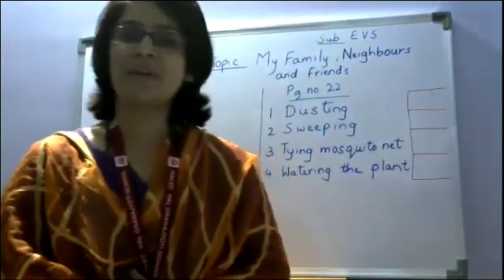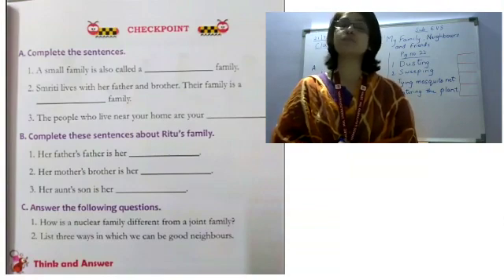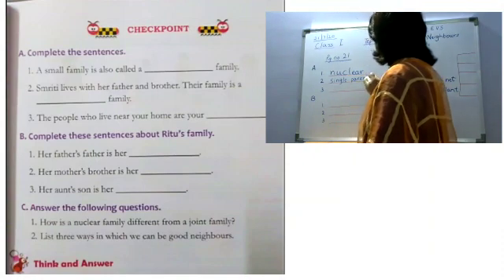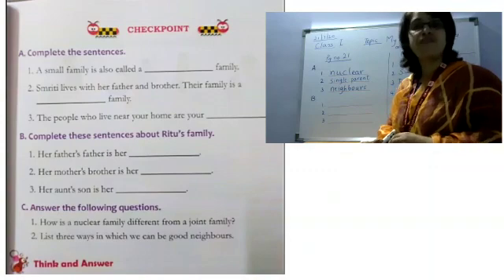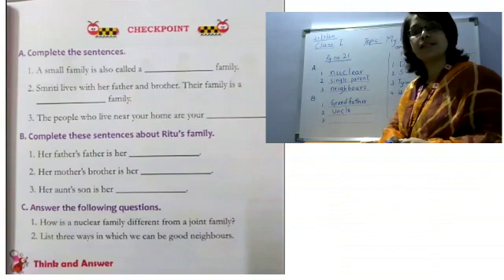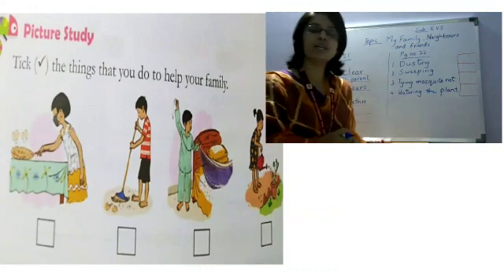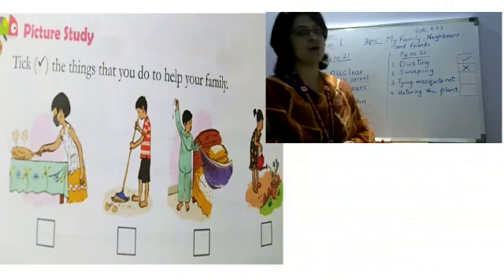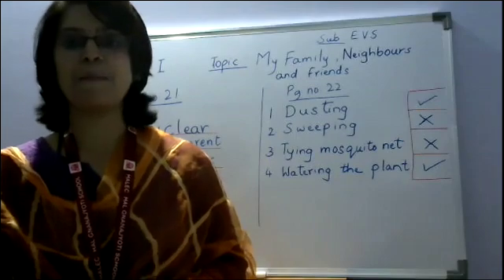EVS chapter 5 textual exercise